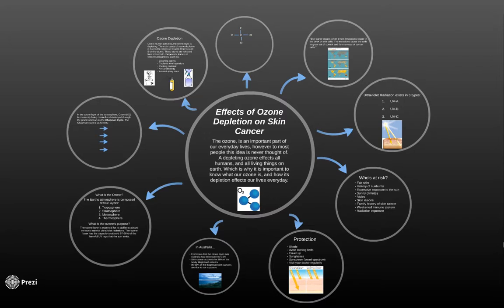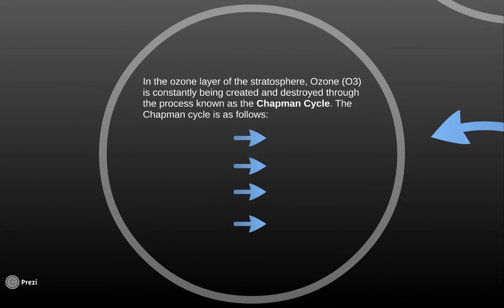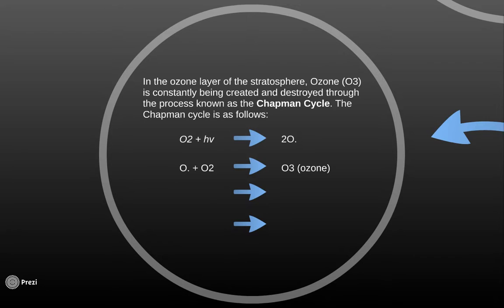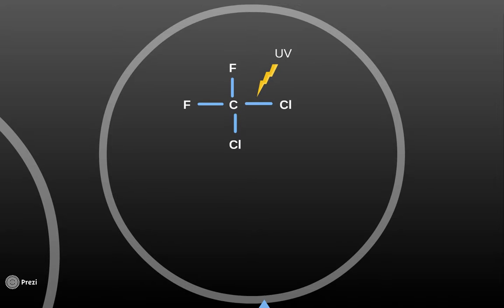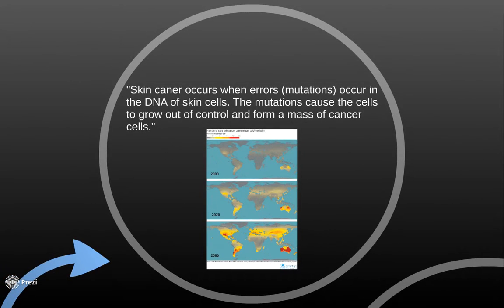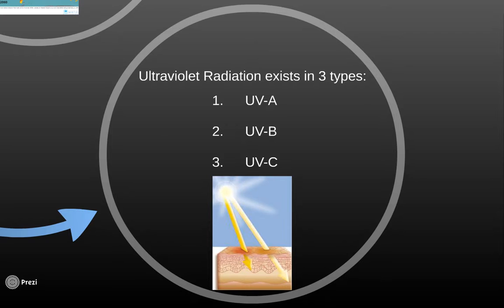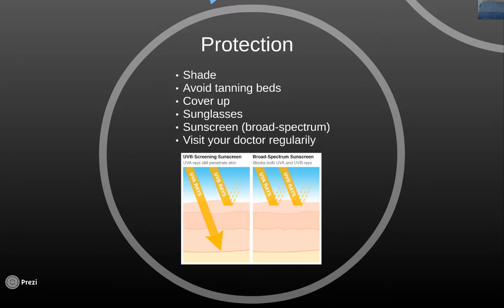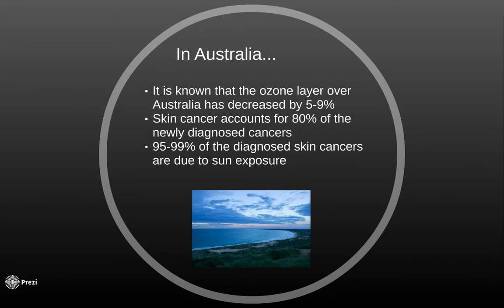Effects of Ozone Depletion on Skin Cancer